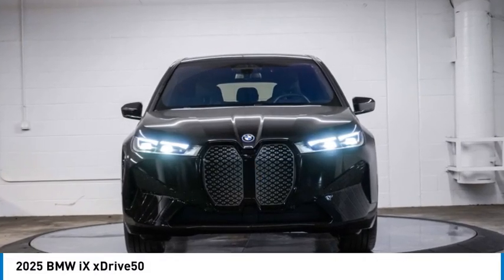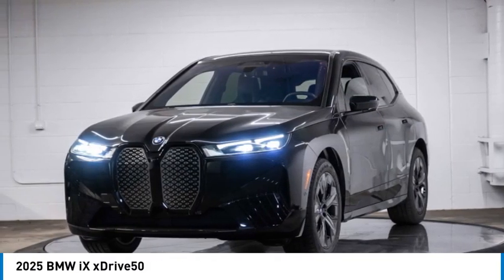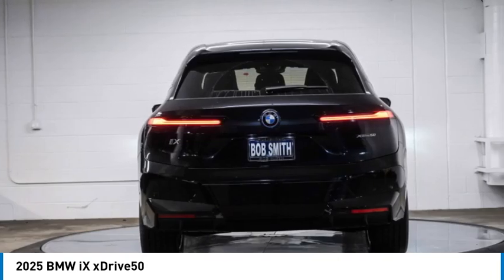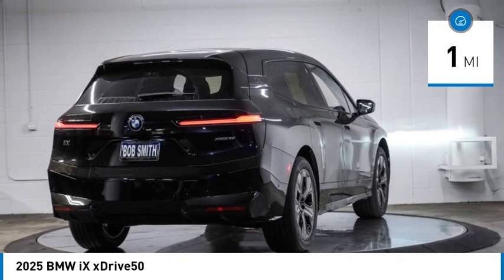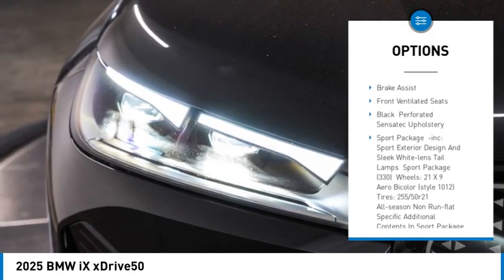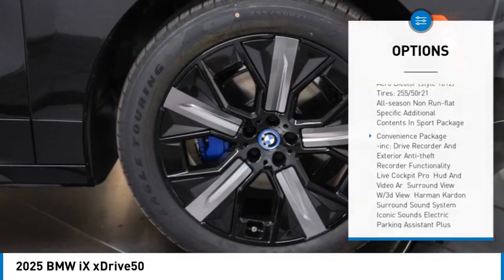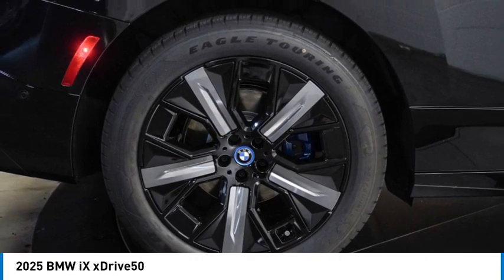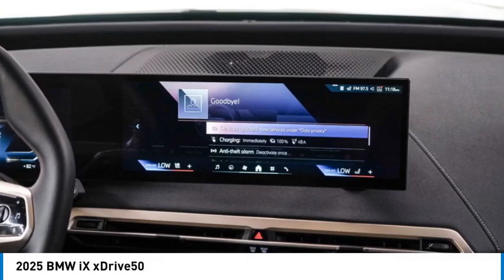2025 BMW iX SCS93715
2025 BMW iX xDrive50

24500 Calabasas Rd.

Embrace the Future of Driving with the BMW iX XDrive50 Step into the future of car buying with Bob Smith BMW MINI's streamlined ONE-Person sales process and competitive online deals, designed to make getting your new vehicle exciting and effortless!Enjoy cutting-edge battery technology that ensures you're covered for every mile, with fast-charging options and a robust network of charging stations to put range anxiety in the rearview mirror.The BMW iX XDrive50 combines luxury with sustainability, boasting 516 horsepower and an all-wheel drive system for an exhilarating driving experience. Its sleek design and BLACK SAPPHIRE METALLIC color will turn heads wherever you go.